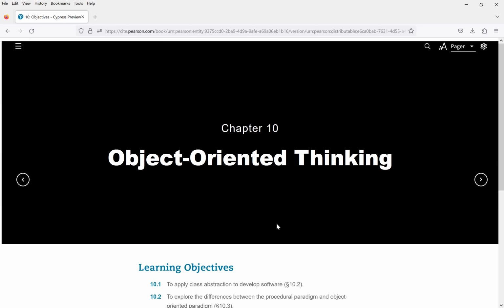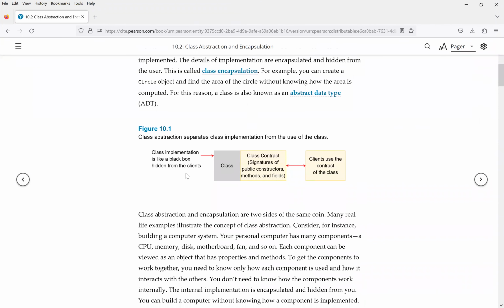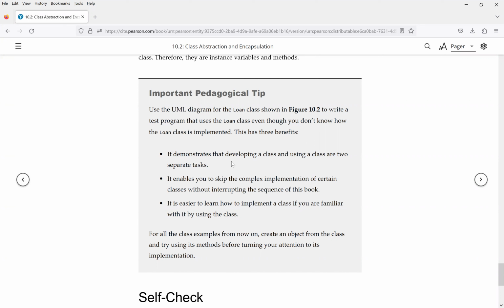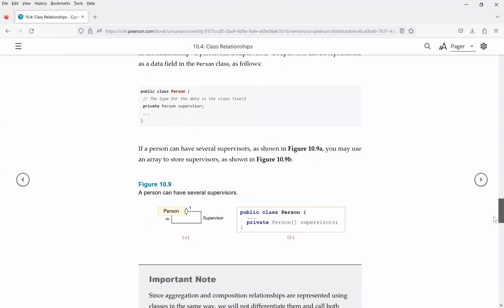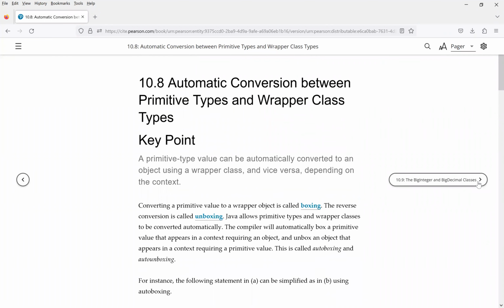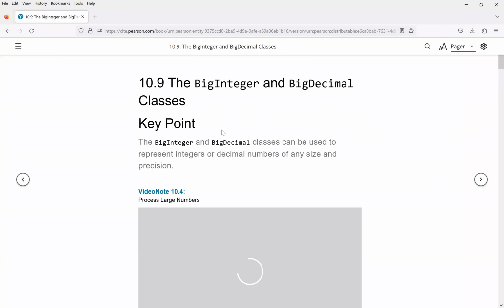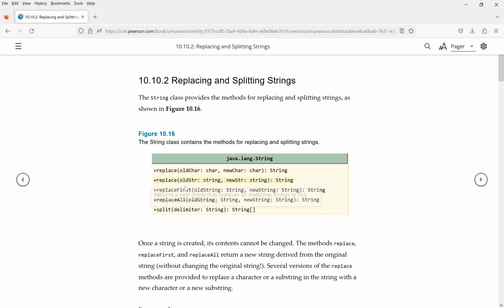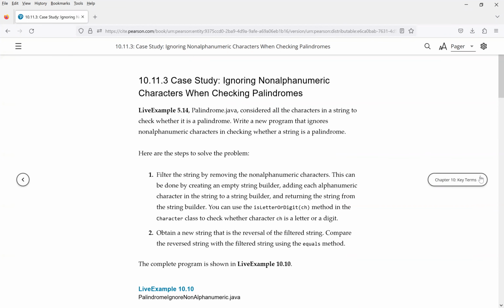Daniel Liang Guide and Tips for Java Chapter 10